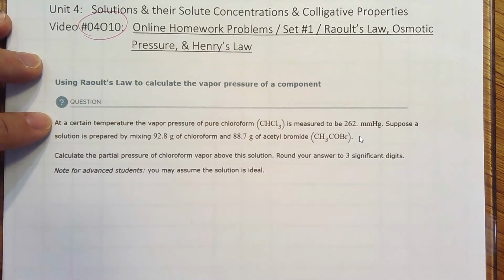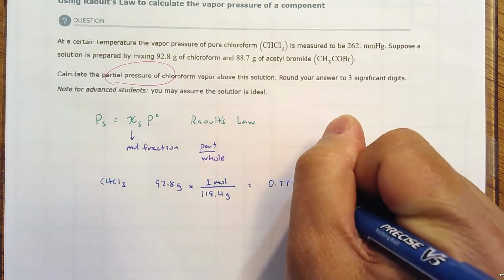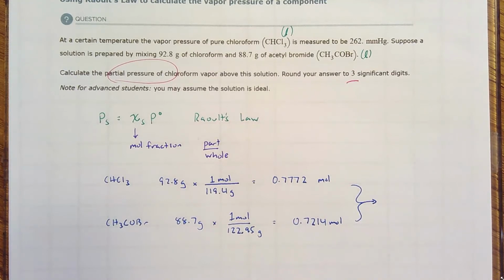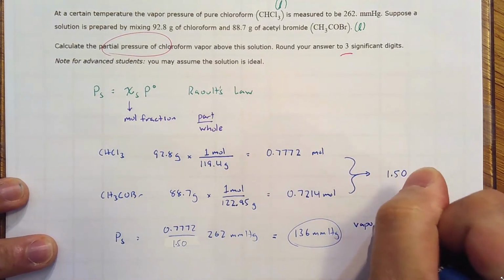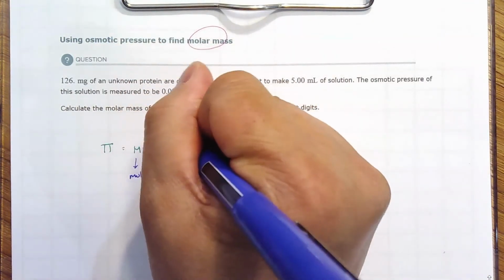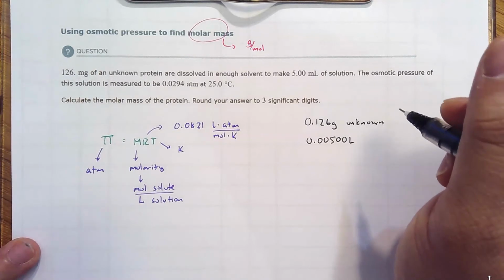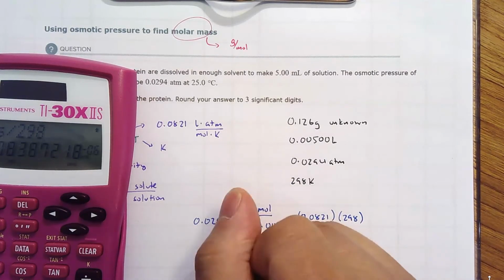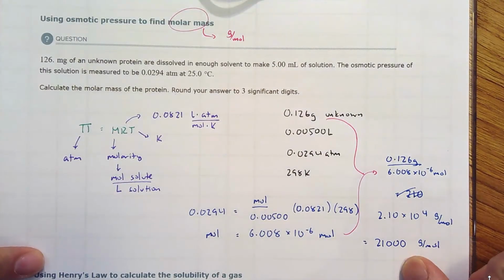Online Homework Problems / Set #1 / Raoult’s Law, Osmotic Pressure, & Henry’s Law